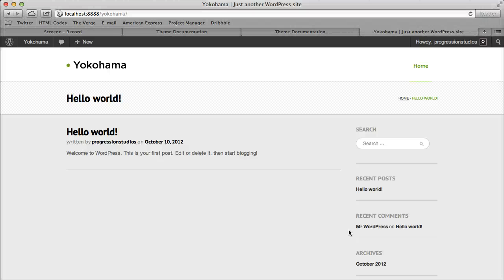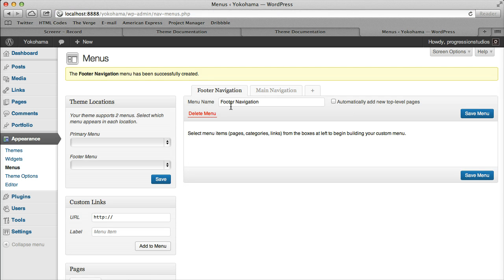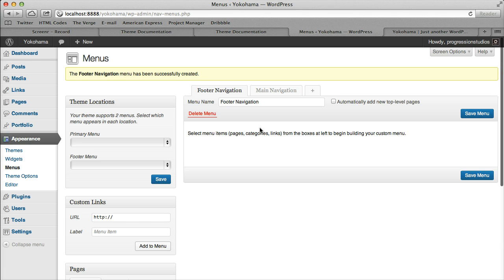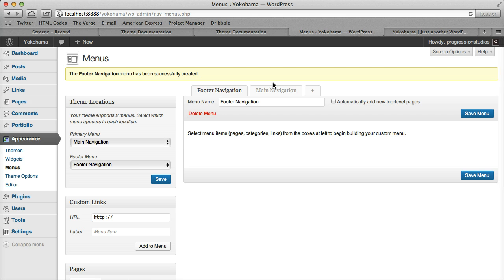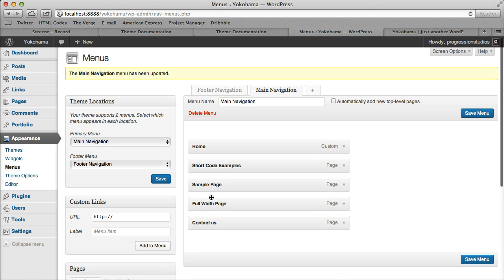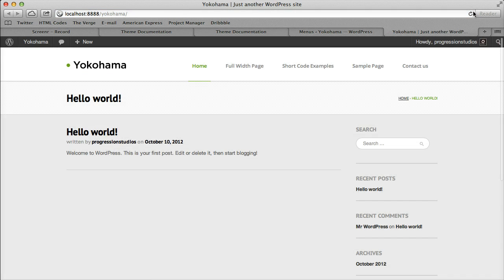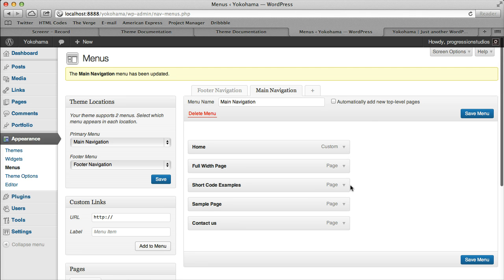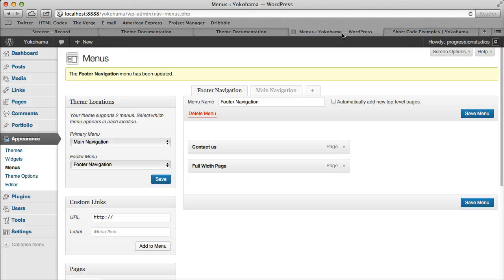Yokohama Navigation menus